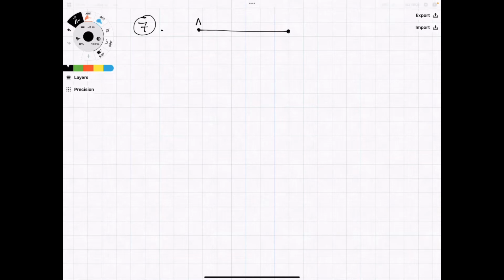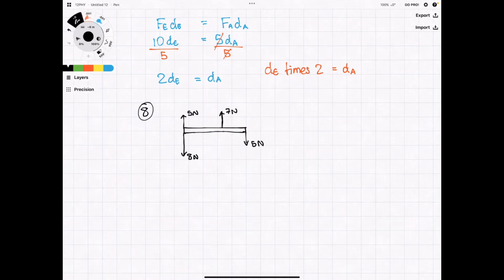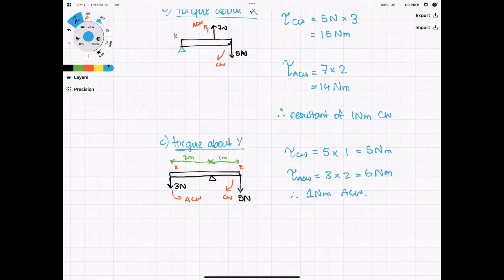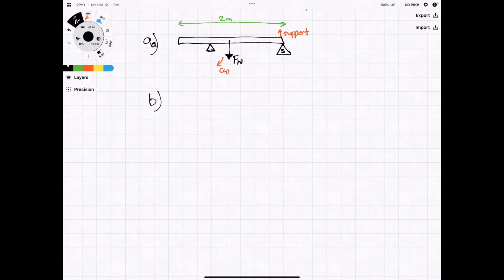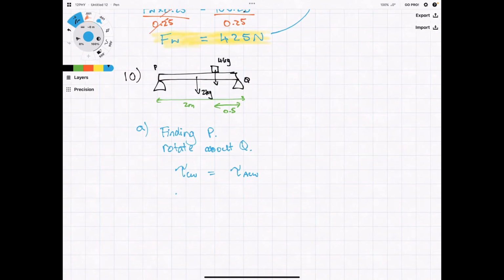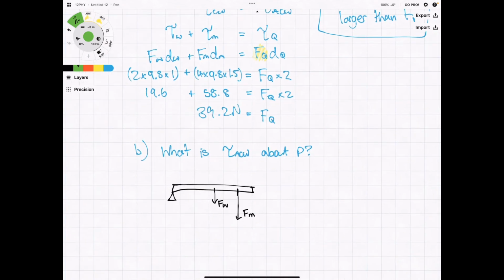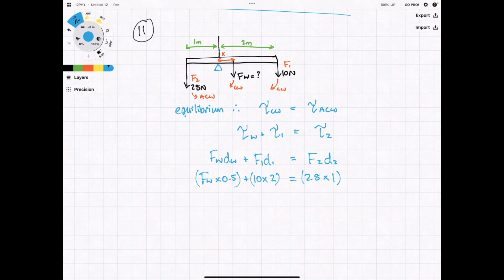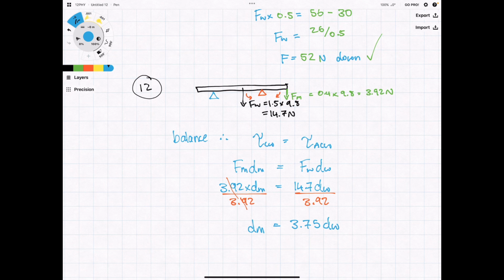Torque & Equilibrium Textbook Questions